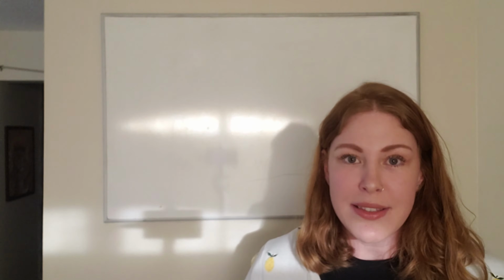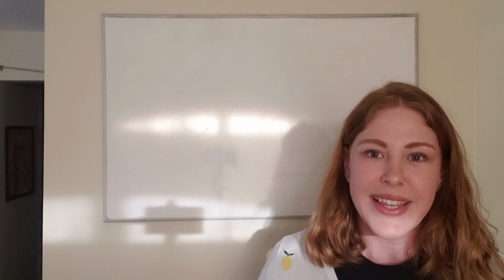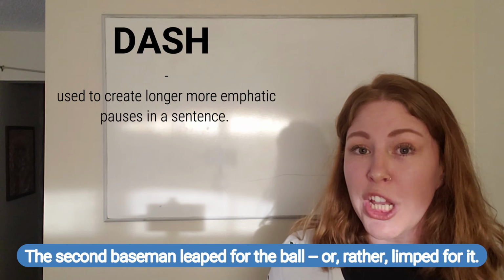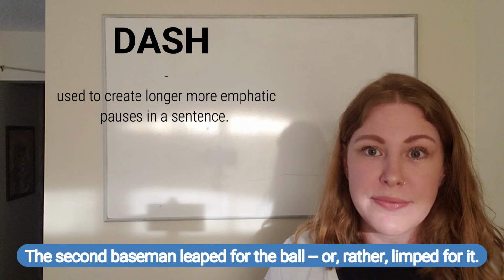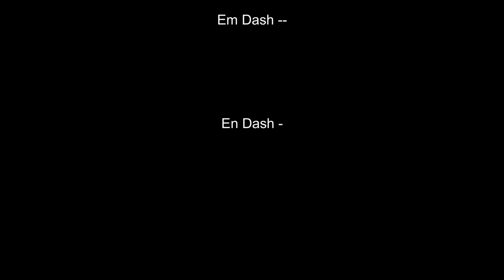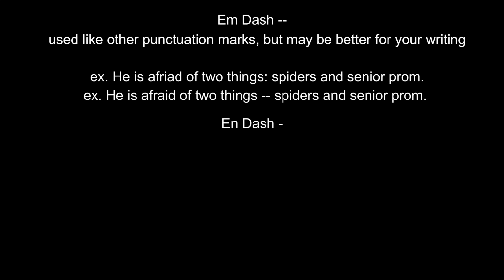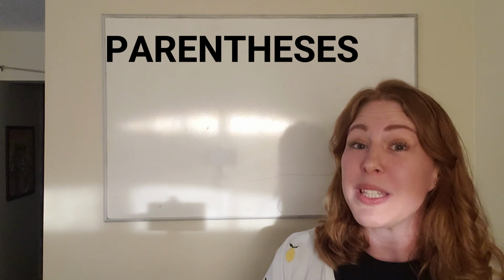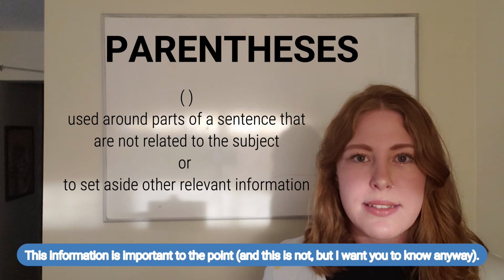Punctuation in Writing: How to Use Commas, Dashes, & Parentheses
English Language Punctuation in Writing

Intro 0:00
Commas (,) 0:15
Dashes 0:37
Em Dash -- 1:17
En Dash - 1:55
Parentheses (  )  2:09
Outro 2:34